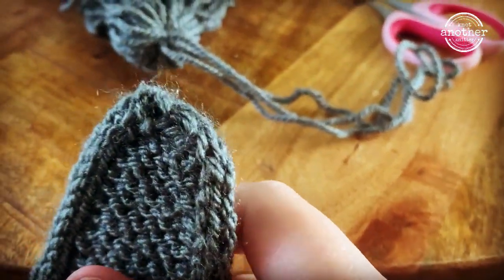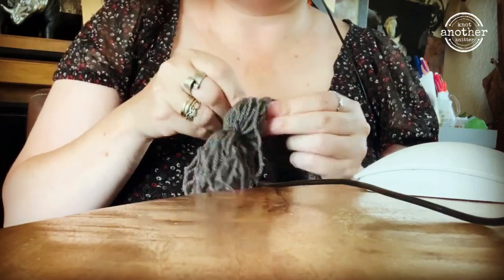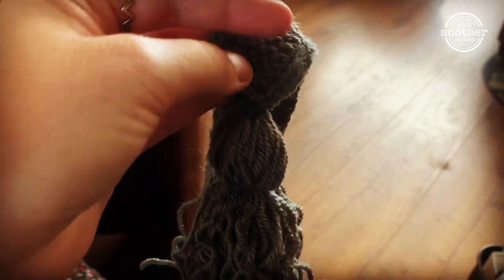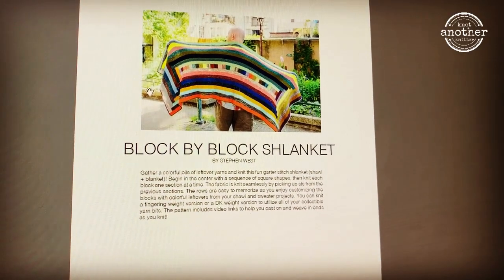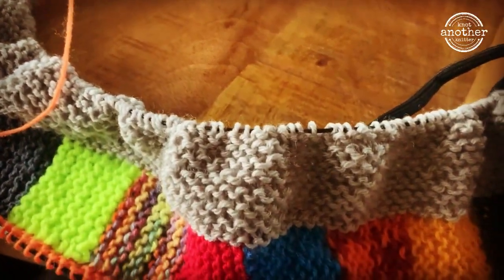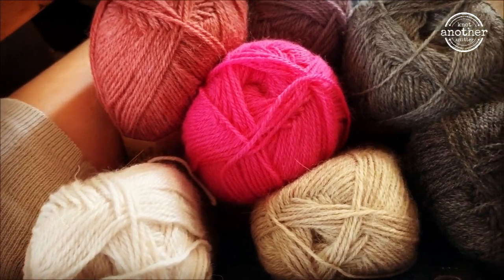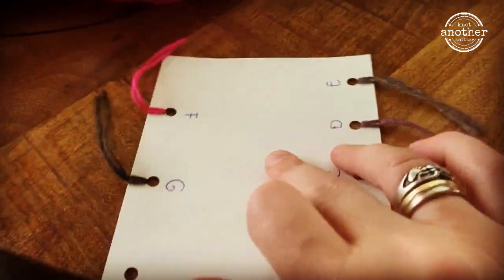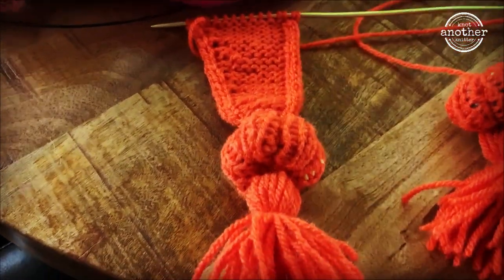creative vlog#87 | Cast away | Lots and lots of new projects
I have fallen for two projects by Stephen West: Block by block Shlanket and the Fragmentation Shawl.
For the first one I use several scraps from past projects that left little ends of yarn. Too big to discard, but too small for a single project.
So this is perfect. It is very easy to make and a fun knit, although it involves a lot of stitches!

For the second I ordered Drops yarn that was on sale in a grey/pink/purple ray of colours. I can't wait to see it and start the project.

This week we did not do very much. My son went to a sort of summer day time camp and he is building huts and stuff. Great fun.

What am I working on:

The Simple Thing Shawl:
Several balls of medium grey yarn from someelses destash
Several balls of orange yarn from Lammy Yarns Standard no 1 color 15

Block by Block Shlanket by Stephen West:
Several scraps from stash

Fragmentation Shawl by Stephen West:
Drops yarn (it has to arrive still)